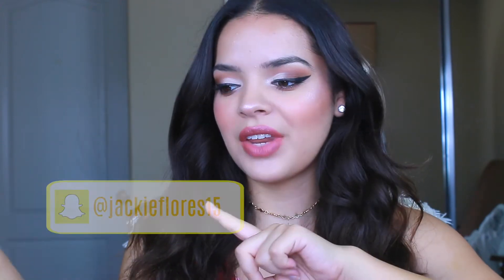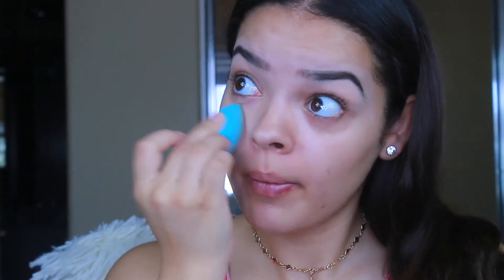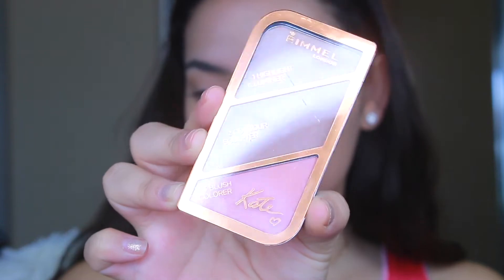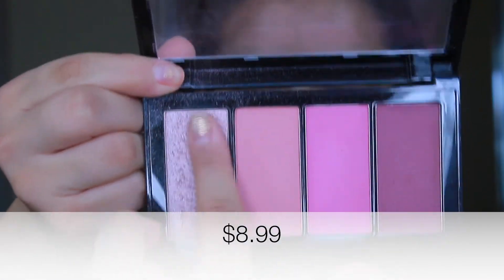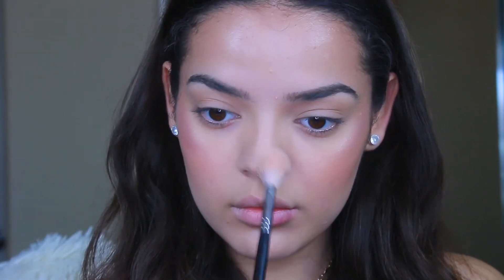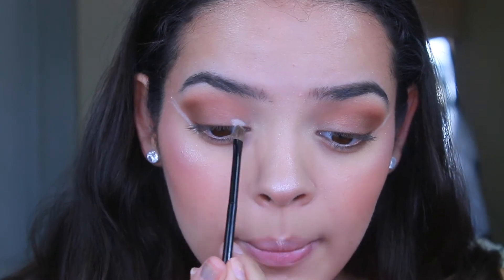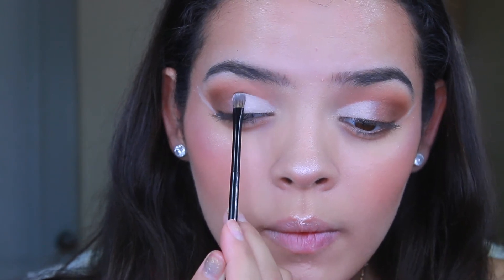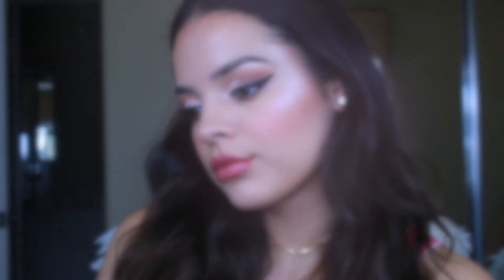Full Face of First Impressions | New Drugstore Products | JackieFlores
Hey guys! I hope you enjoy this full face of first impressions using new products from the drugstore. I understand that Pop Beauty may not be considered completely drug store, but I have seen it at Walgreens and Wal-Mart and it is considered a mid drug store brand so that is why I included it in here.

Let me know what other types of videos you would want to see from me!

Xoxo Jackie

- Products Used:

-L'ORÉAL Brow Stylist Shape and Fill Pencil

-L’Oreal Infallible Blend Artist Concealer Blender

-RIMMEL LONDON Kate Sculpting and Highlighting Kit

-Revlon insta Blush in Rose Gold Kiss

-Maybelline® Facestudio® Master Blush Palette 10 Blush

-L'Oreal® Paris Infallible Eye Paint Liner

-Rimmel Scandal Eyes Mascara

-L'Oreal® Paris Infallible Pro-Matte Gloss